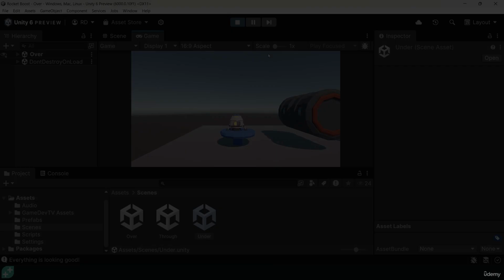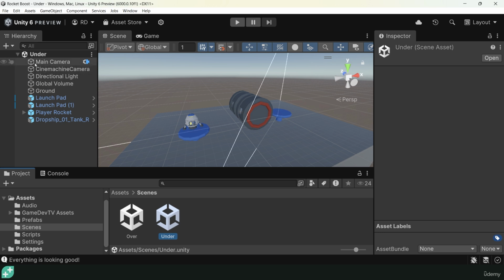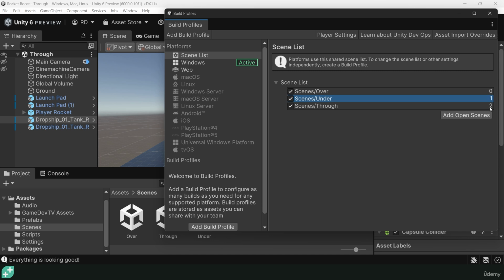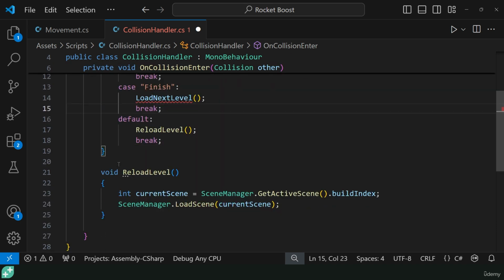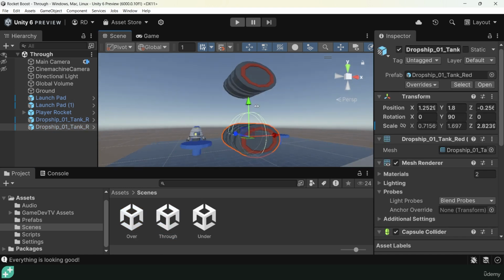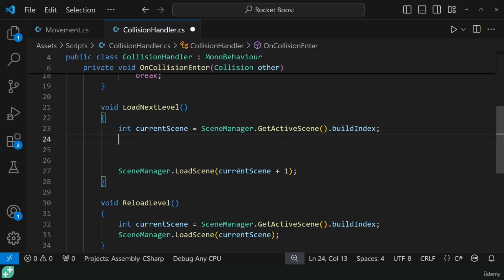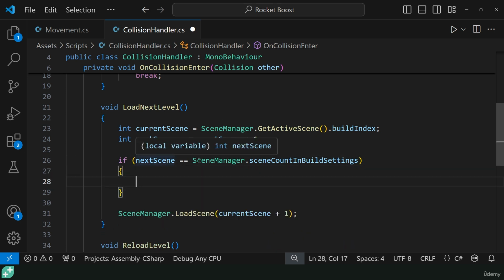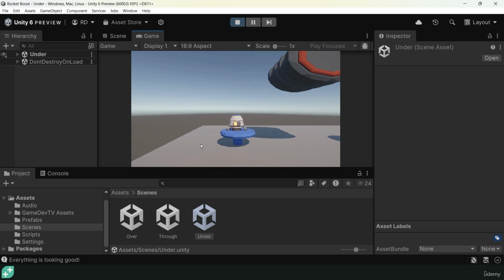[Lập trình Game Unity 3D với Unity 6, 2025] Load Next Scene | Bài 49